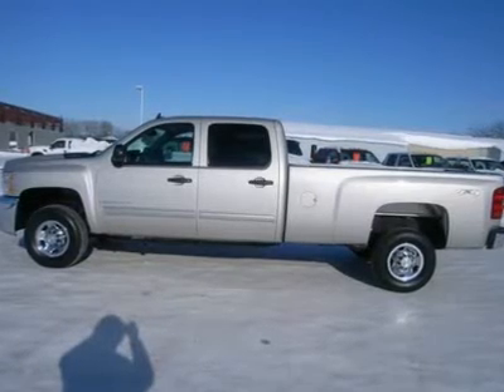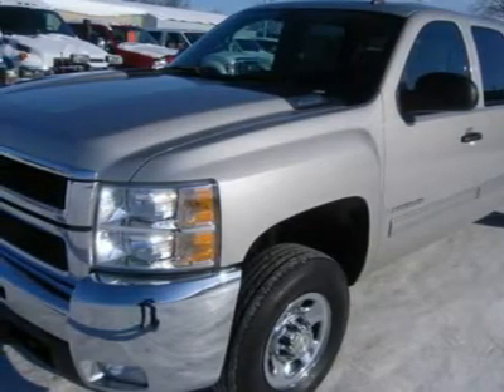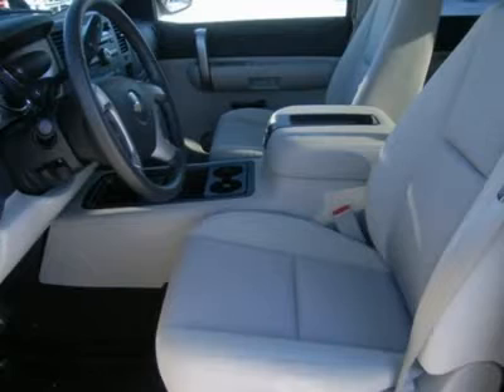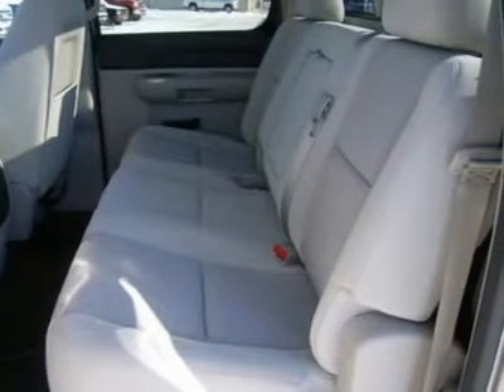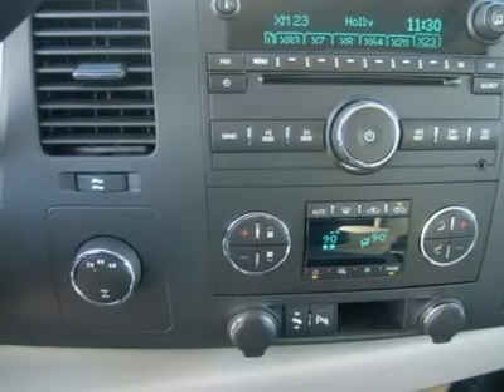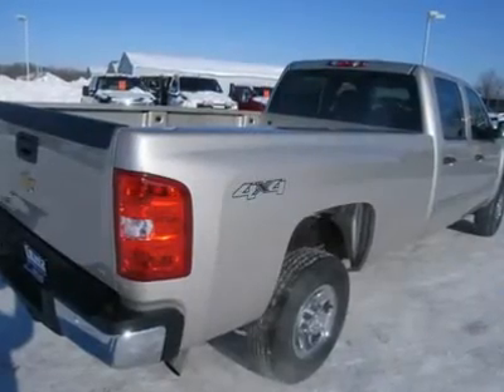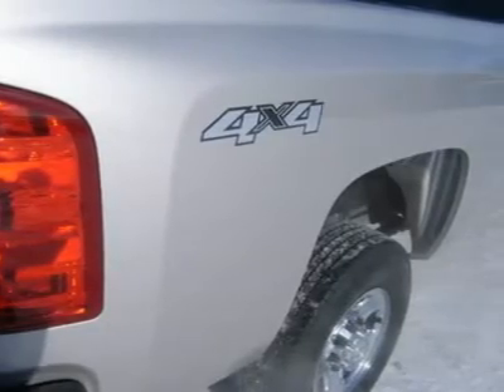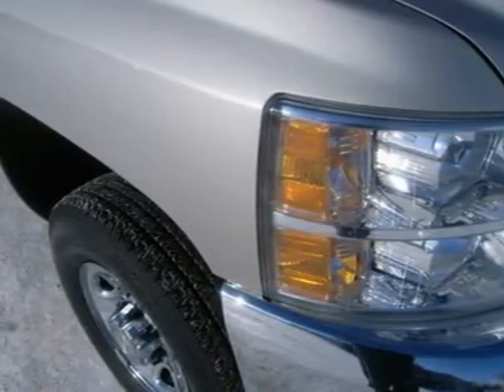2009 CHEVROLET SILVERADO 2500 Fond Du Lac, WI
2009 CHEVROLET SILVERADO 2500 Fond Du Lac, WI

536 S. Seymour St.

ONE OWNER! 6.0 LITER V8 ENGINE, FULL FOUR DOOR CREW CAB, LONG BOX, LT PACKAGE 1LT, AUTOMATIC TRANSMISSION WITH OPTIONAL MANUAL TAP SHIFT, TURN DIAL 4X4 FOUR WHEEL DRIVE, POWER SUNROOF, DUAL POWER GRAY CLOTH BUCKET SEATS, ONSTAR, XM SATELLITE RADIO CAPABILITIES, 3.73 GEARS, POWER HEATED FOLD IN MIRRORS WITH BUILT IN DIRECTIONAL SIGNALS, POWER SLIDING REAR WINDOW, BRIDGESTONE VSTEEL LT245/75 R16 TIRES, KEYLESS ENTRY WITH FACTORY REMOTE START, CD PLAYER, POWER PEDALS, REVERSE SENSORS, MULTI-FUNCTION STEERING WHEEL, DRIVER INFORMATION CENTER, HOMELINK SYSTEM WITH THREE PROGRAMMABLE LIGHTING,SECURITY,GARAGE BUTTONS, L.A.T.C.H. CHILD SAFETY SYSTEM, DUAL CLIMATE CONTROL, LOCKING TAILGATE, EZ LIFT ASSIST TAILGATE, COMPASS/TEMPERATURE/MILEAGE DISPLAY, TINTED WINDOWS, FOG LIGHTS, STEELY RIMS WITH CHROME COVERS, AIR, CRUISE, TILT, POWER LOCKS, POWER WINDOWS, FACTORY BUMPER TO BUMPER WARRANTY UNTIL 36,000 MILES! FACTORY POWERTRAIN LIMITED WARRANTY UNTIL 100,000 MILES! THIS TRUCK IS ELIGIBLE FOR A 100,000 MILE EXTENDED PARTS AND SERVICE AGREEMENT! 1 OWNER! VERY VERY CLEAN INSIDE AND OUT! THIS TRUCK IS LIKE NEW ALL THE WAY AROUND! DON'T HESITATE! CLEAN CREWCAB LONGBOX GAS HEAVY DUTY 3/4 TON TRUCKS DON'T LAST LONG! 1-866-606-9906. VIEW OUR COMPLETE INVENTORY OF OVER 350 TRUCKS AND SUV'S . ***If you are looking for financing Lenz Truck Center can help!  We have on the spot financing! Bad Credit or Good we will work with your 17 banks to get you approved and for a great rate! If you live far away or close to us we make it our promise to make sure you are a happy customer before, during, and after the sale! Lenz Truck Center has been in business and family owned for 20 years! With a new generation taking over we plan on making this the place you and your children buy their next vehicle! Lenz Truck Center is the country's fastest growing dealership!  Lenz Truck Center has grown from about a 40 vehicle inventory in 1999 to almost 400 today!  Our selection is unmatched in the industry with 100 Ford Superdutys to choose from! Over 100 Chevrolet Heavyduty Trucks including 75 Duramax Diesels! 85 Dodge diesels! Over 100 half ton and hard to find Suvs. All here in Fond du Lac, Wi!  All of our vehicles are Lenz Certified and ready to be delivered!  All prices are plus any applicable state taxes and service fees.  We will do our best to keep all information current and accurate, however the dealership should be contacted for final pricing and availability.